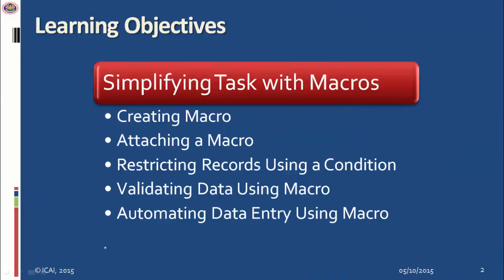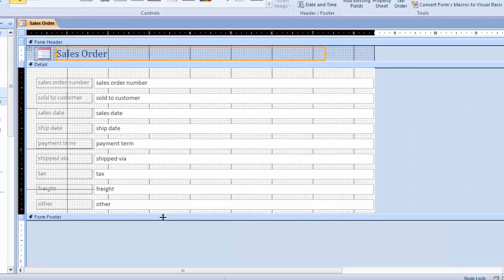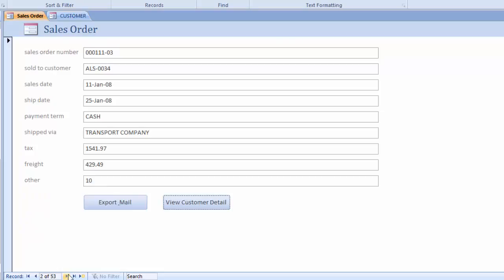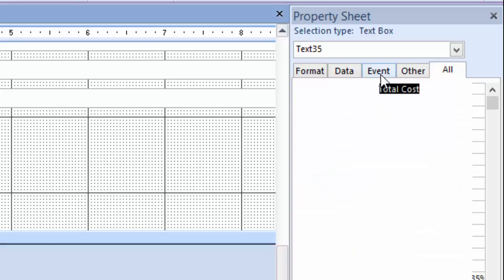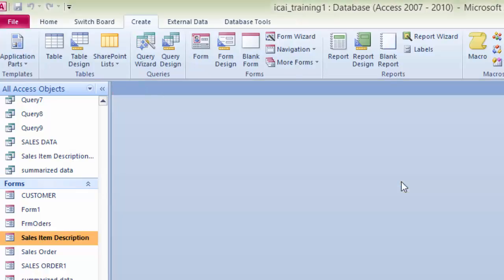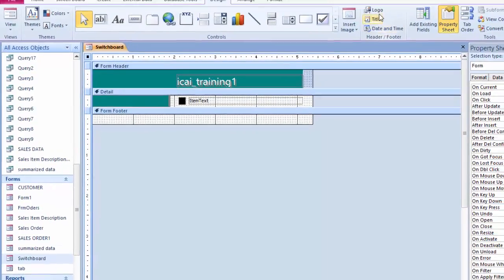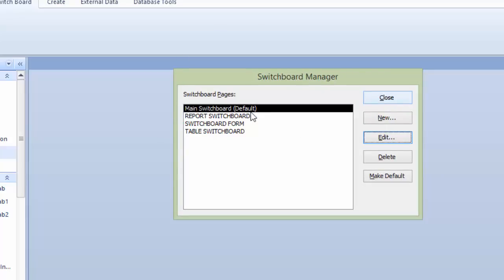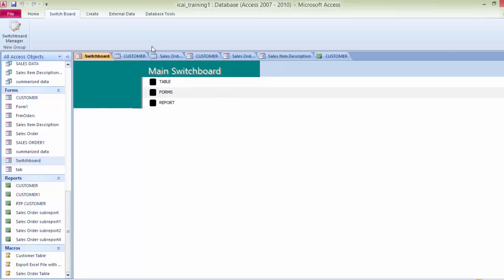Database Application using MS-Access Chapter-4: Macros and Switchboards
Online Advanced ITT FDP

Topic : Database Application using MS-Access
Chapter-4:Macros and Switchboards